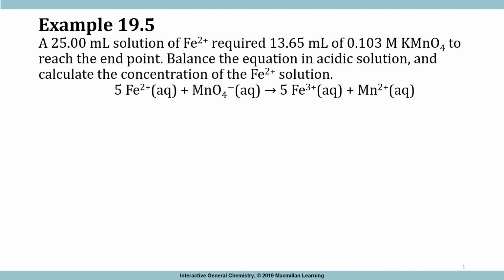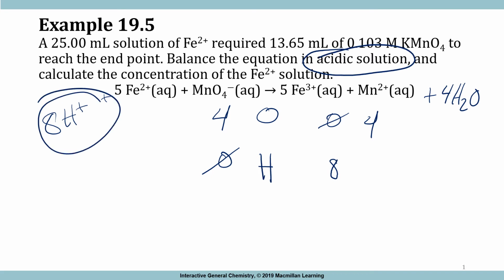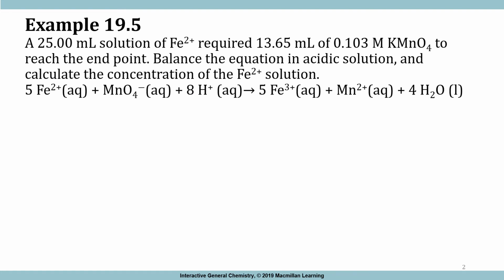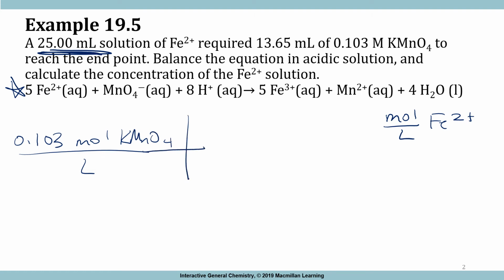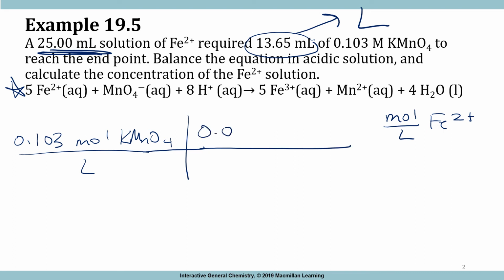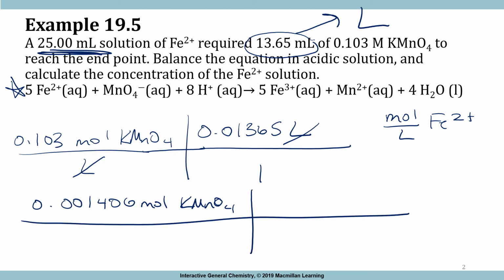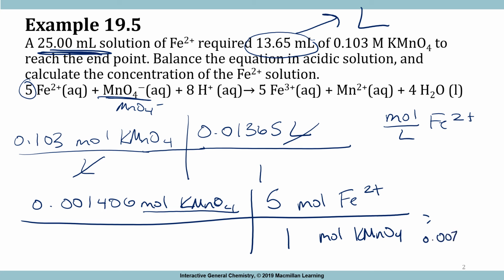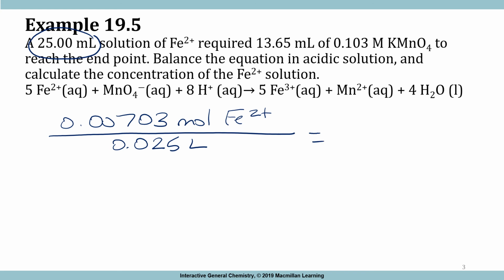Chapter 19.3 Part 2